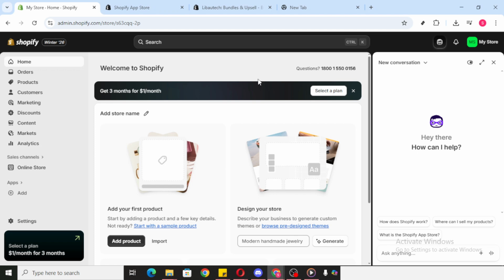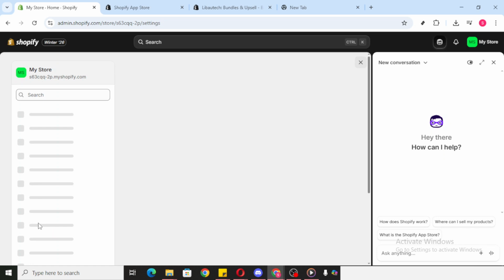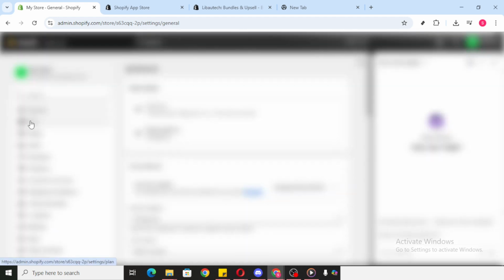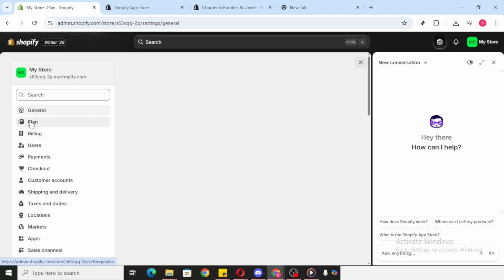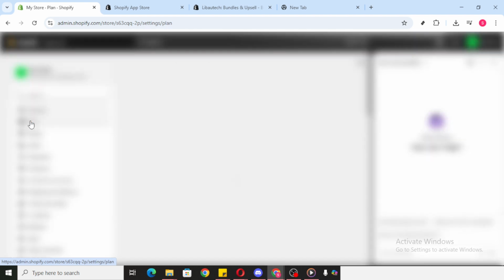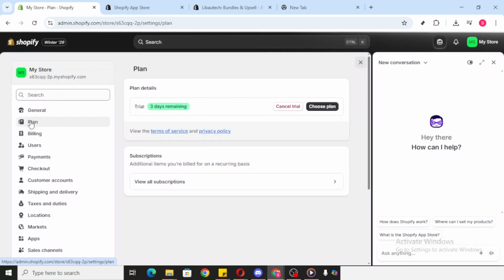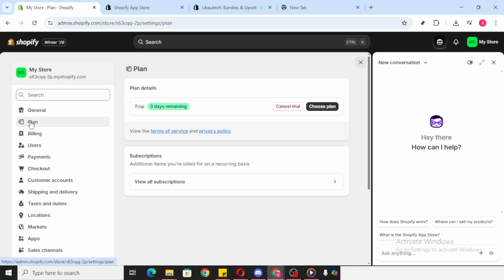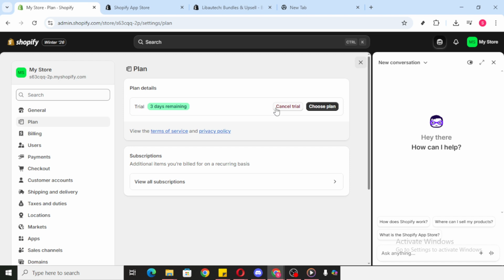How to Make My Shopify Store Not Live (full guide 2026)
How to Make My Shopify Store Not Live